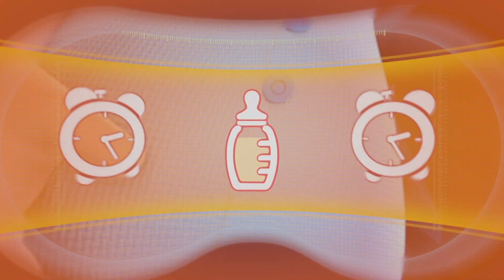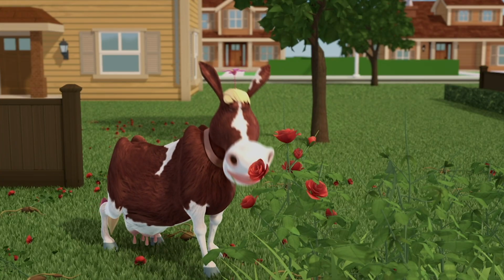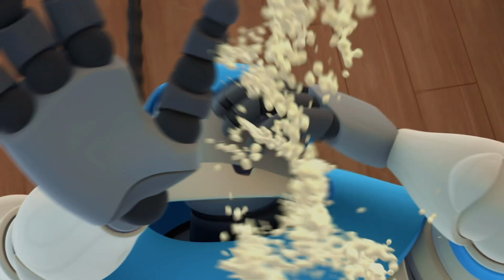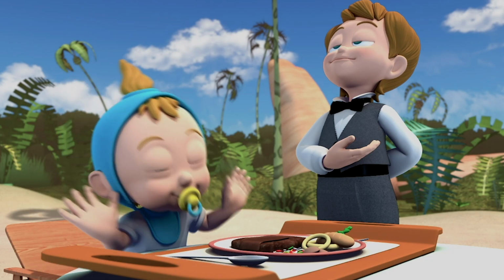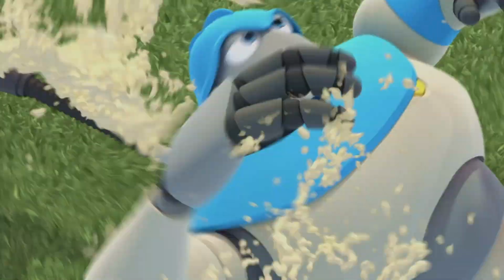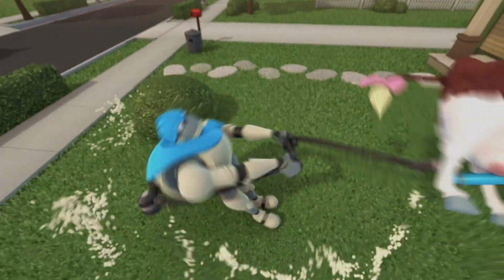Got Milk Daniel? | Arpo | Funny Videos For Kids | Sandaroo Kids Cartoons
Daniel is hungry but Arpo is out of milk! Arpo finds cow Lulu wondering around the Dilovely house and eating Debbie’s roses….. With much trouble, Arpo finally gets milk but Daniel wants something else to eat!

Arpo was designed as a commando robot, built as a fierce fighting machine. But, with world peace achieved Arpo has been re-equipped for caregiving, re-coded for cuddling, and officially reassigned as NANNY ROBOT!